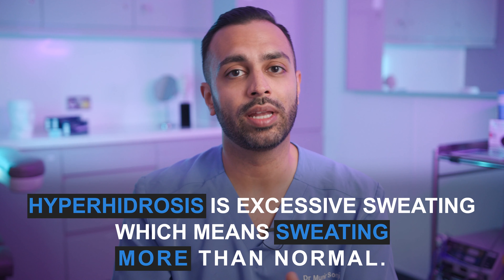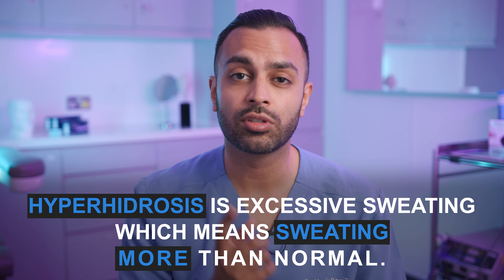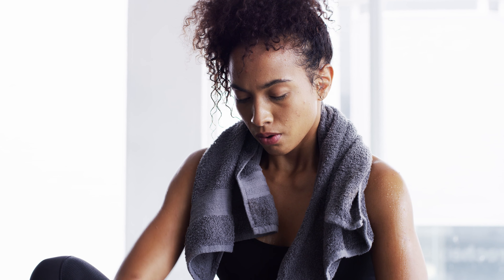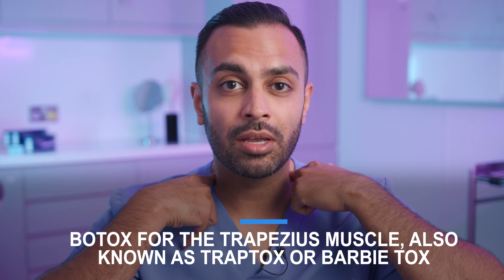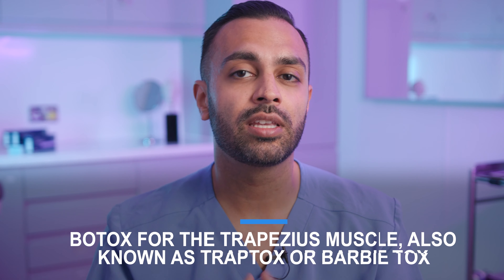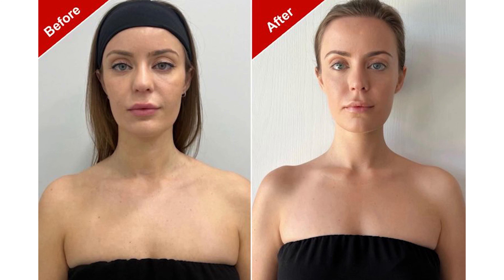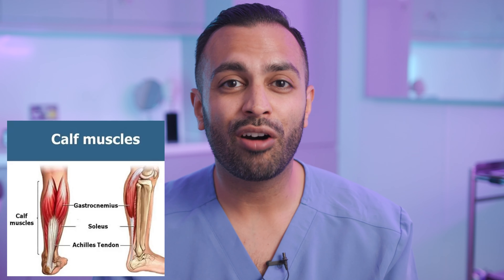Beyond The Face: Botox for Scrotox, Hyperhidrosis & Body Contouring Explained!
In this video, Dr.Somji dives into the world of Botox beyond the face, exploring innovative uses of Botox for the body. From treating hyperhidrosis ( excessive sweating) in areas like the armpits and feet to enhancing aesthetics and reducing muscle bulk with Botox in the trapezius ( Barbie Botox) and calf muscles - we're covering it all!

Dr.Somji also discusses Scrotox (Botox for the scrotum), which is becoming increasingly popular for aesthetic and comfort reasons. Learn how these treatments work, what they involve, and why patients choose Botox for body contouring, comfort, and confidence!

Timestamps:
00:00 - Intro
00:19 - Botox for Hyperhidrosis (Excessive Sweating)
02:06 - Trapezius Botox (Barbie Botox)
02:46 - Calf Muscle Botox
03:25  - Wow, Scrotox Explained
04:26 - Summary